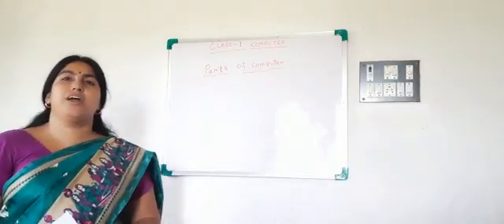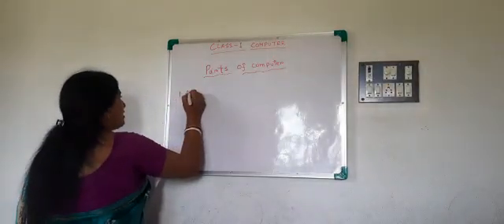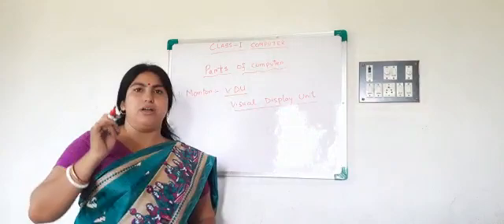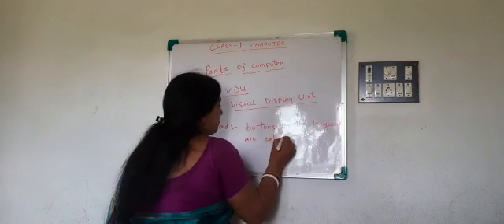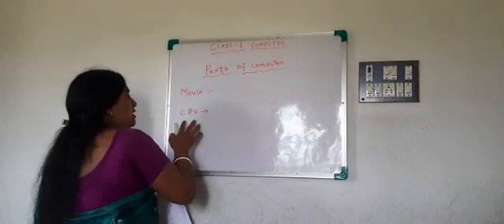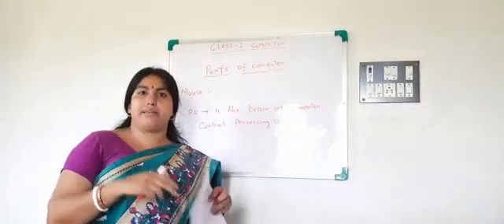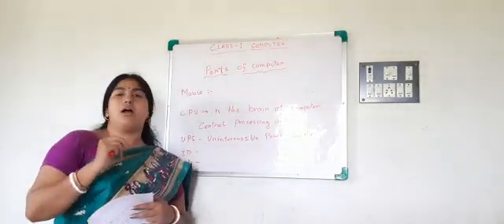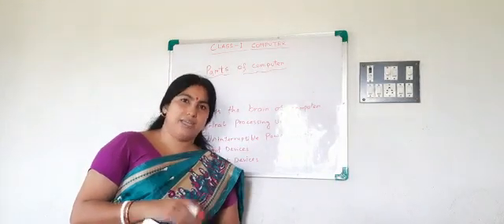CLASS I Computer By Brotati Bhattacharya 20.07.2020